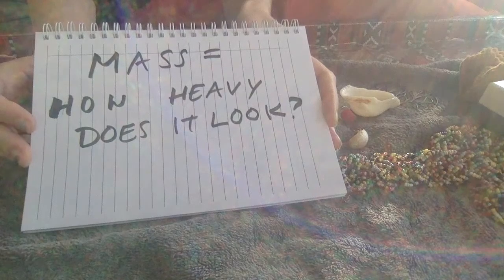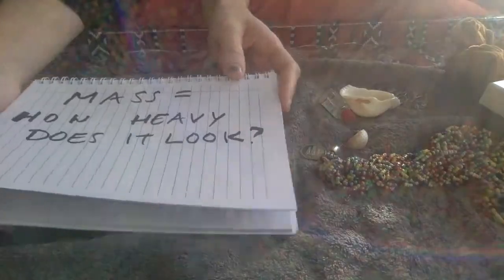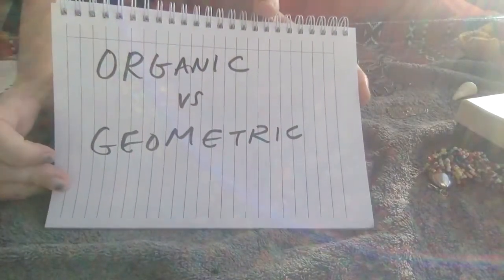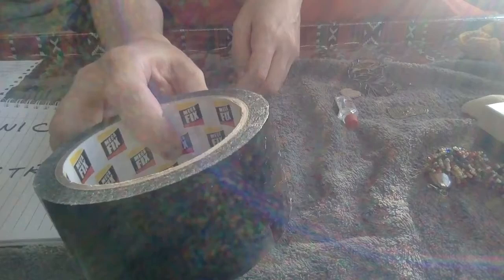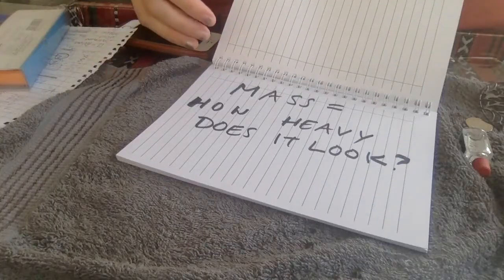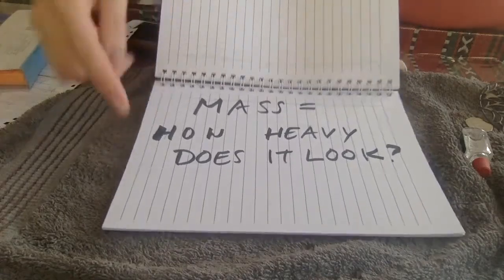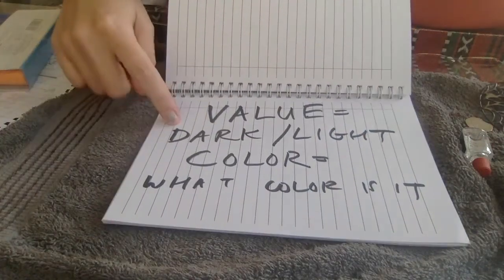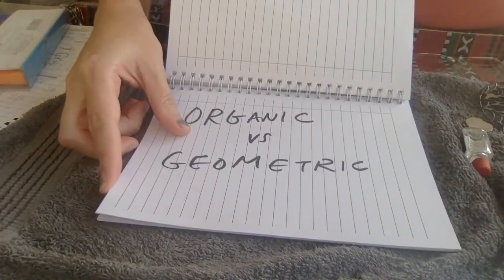Analysis of Form